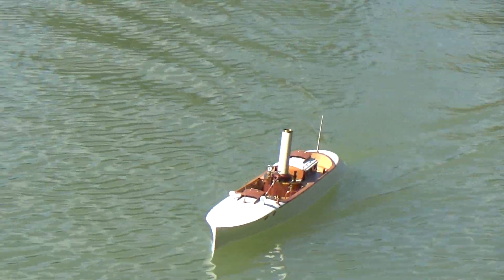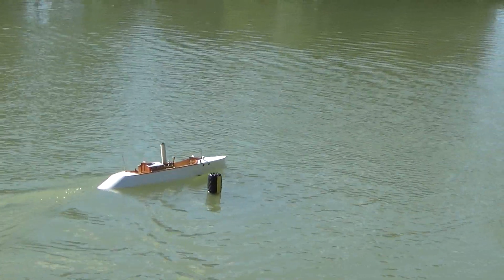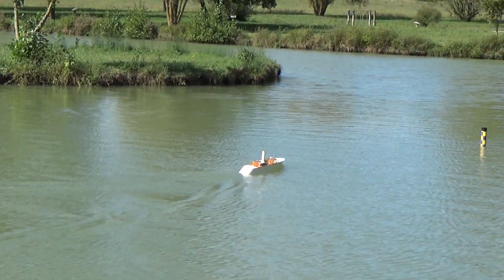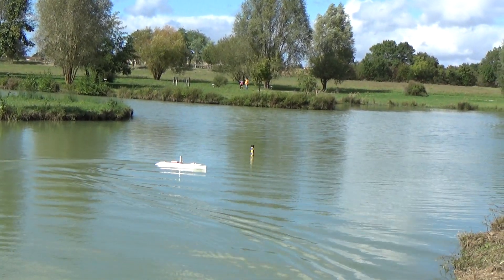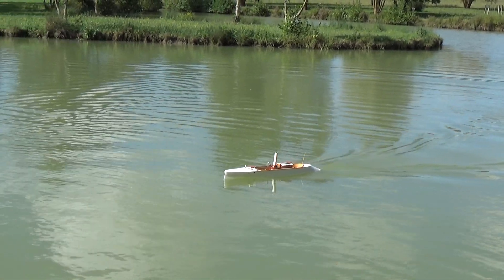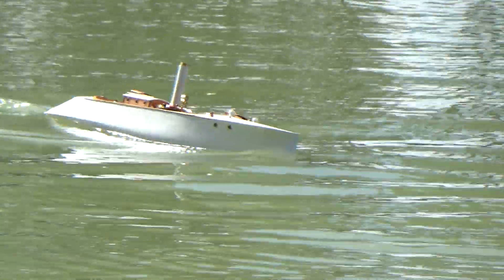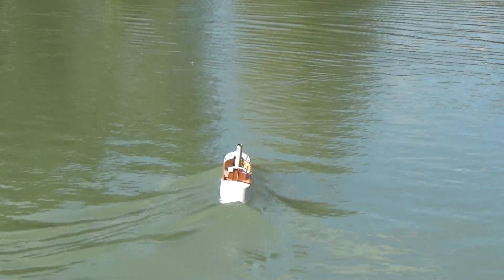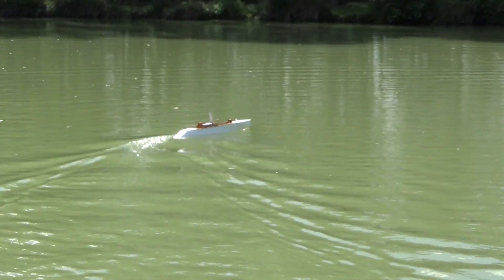Le vapeur Projet X de Martin Bayliss - Atlantica Steam 2019 RC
Martin Bayliss nous fait une démonstration du superbe kit vapeur qu'il va prochainement commercialiser.
Martin Bayliss gives us a demonstration of the superb steam kit he will soon market.